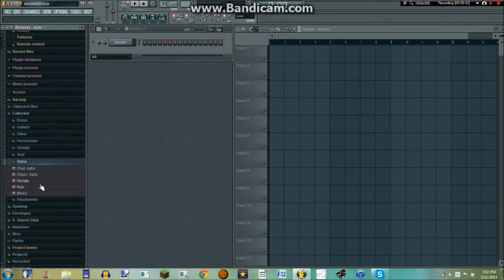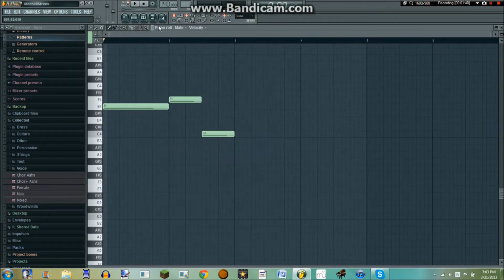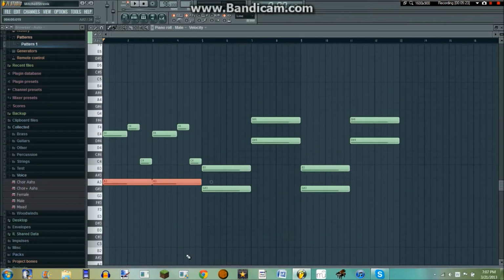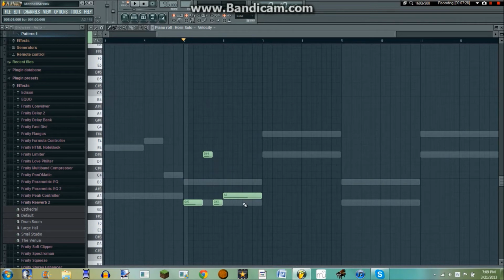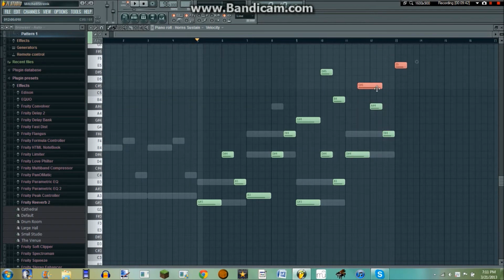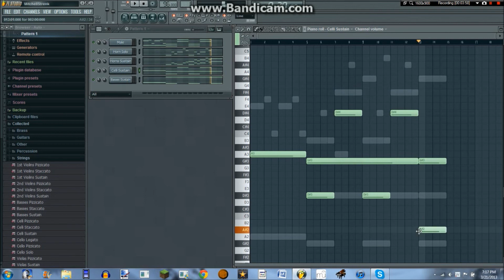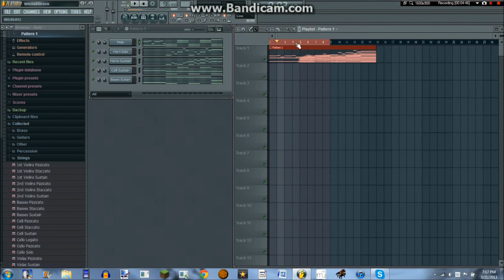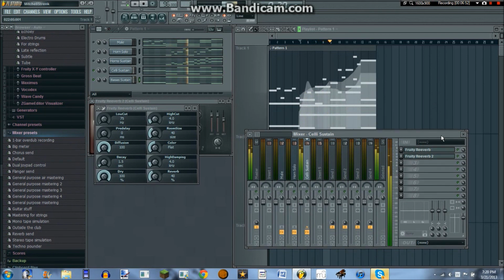Behind the Score: Making a Song in FL Studio, FL Studio Tutorial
I show you how to make an entire song from start to finish, this song is only 30 seconds long. I go over my basic melody creation, instrumentation, chords, and after reverb effects. Hope you enjoy.